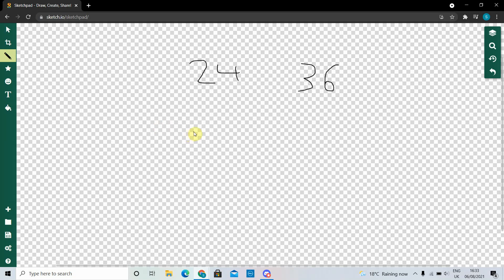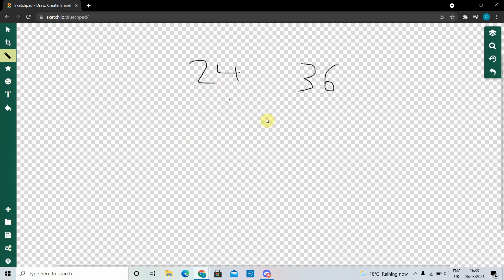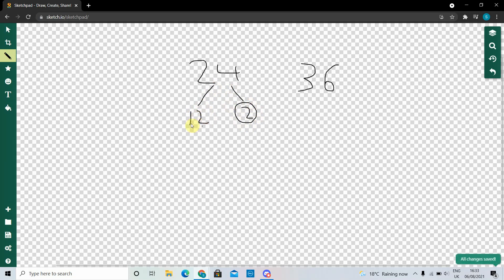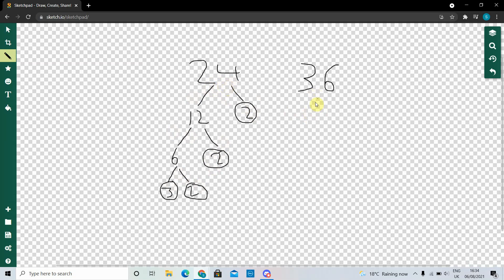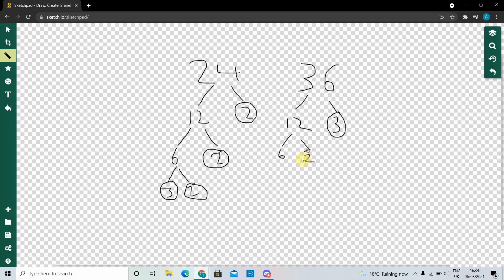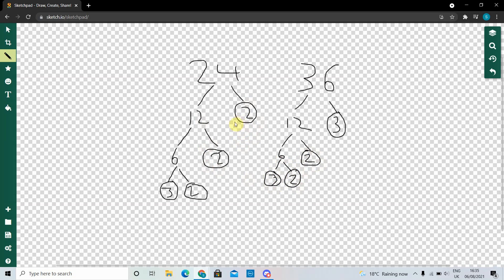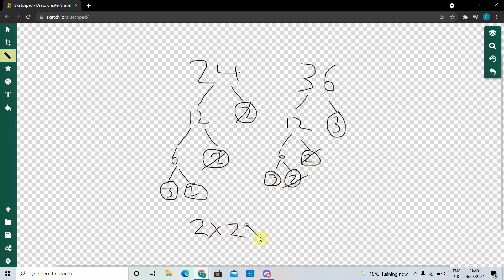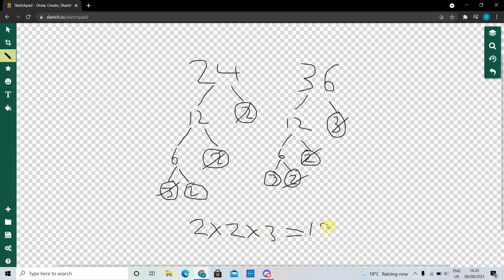How to find out the HCF of two numbers via prime factorisation